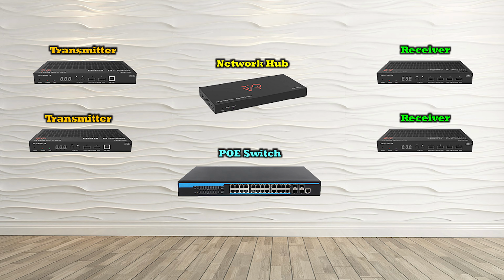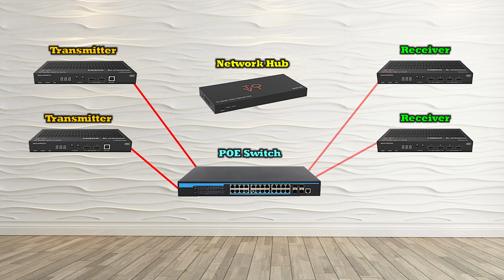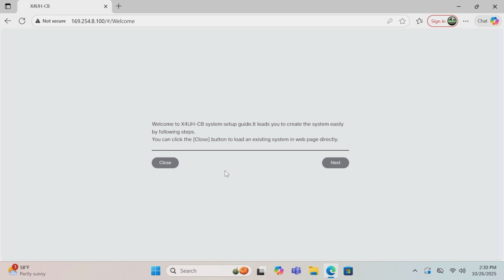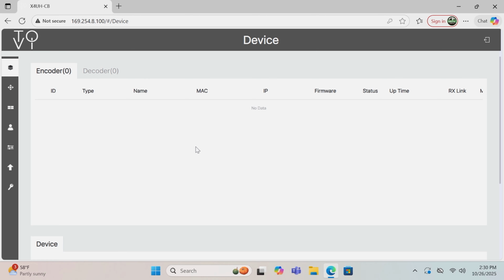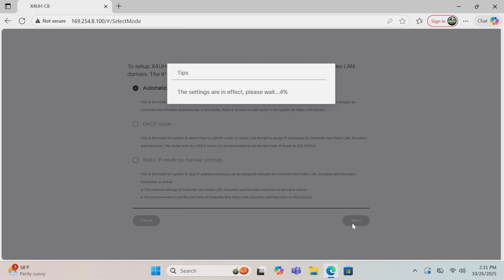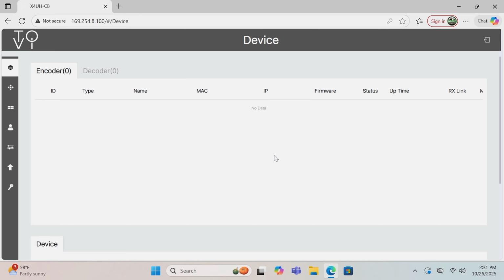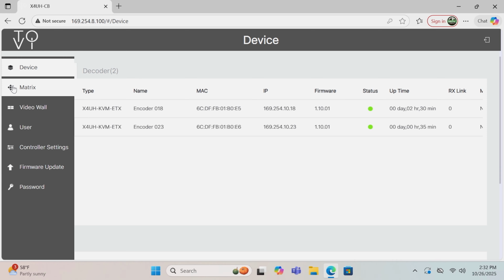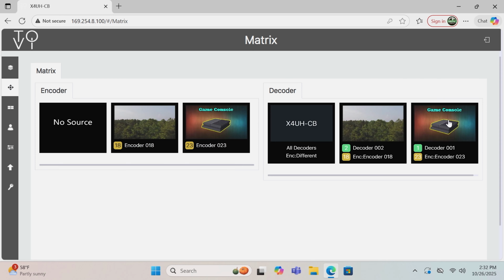ToVi X4 Tutorial: Configure a 4K Video Matrix Over IP | Step-by-Step Software Setup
🎥 How to Create a 4K Video Matrix Using the ToVi X4 Series | Complete AV-over-IP Setup Guide

In this video, we’ll walk you through the step-by-step process of setting up the ToVi X4 Series AV-over-IP system as a Matrix Switcher, allowing you to route multiple HDMI sources to multiple displays — all through your network using ToVi’s software-based control system.

Perfect for control rooms, digital signage networks, retail displays, corporate AV systems, and educational setups, the ToVi X4 Series delivers flexible, scalable, and high-performance video routing without the limitations of traditional matrix switchers.

⚙️ What You’ll Learn in This Video:

✅ How to connect and configure ToVi X4 encoders (TX) and decoders (RX)
✅ Setting up the ToVi Control Software to create a Matrix layout
✅ Assigning multiple sources to multiple displays (many-to-many configuration)
✅ Managing KVM control, video walls, and multiview modes
✅ Using PoE, RS-232, IR, and Web GUI for complete system management
✅ Best practices for network setup, switch configuration, and EDID management

💡 Why ToVi X4?

The ToVi X4 Series brings professional-grade AV-over-IP technology to any installation — offering uncompressed 4K60 HDR video, ultra-low latency, and lossless audio over standard Ethernet.
Unlike fixed hardware matrix systems, ToVi’s software-defined architecture lets you scale from a simple 2x2 setup to hundreds of endpoints, giving you complete flexibility and control.

🎯 Key Features:

4K60 4:4:4 uncompressed video transmission

JPEG2000 codec for visually lossless performance

HDR10, HDR10+, Dolby Vision support

Dolby Atmos / DTS:X / LPCM audio compatibility

KVM (Keyboard, Video, Mouse) functionality for remote workstation control

PoE (Power Over Ethernet) for simplified installation

RS-232 / IR / Web GUI / Software Control

Fully scalable and customizable matrix switching

🧠 Ideal For:

🏢 Corporate AV Systems
🎛️ Control Rooms & Command Centers
🎓 Classrooms & Training Facilities
🏬 Retail & Hospitality Displays
🎮 Esports & Digital Signage

📦 Recommended Setup:

ToVi X4 Encoders & Decoders

ToVi NS-1G24 / NS-1G48 Managed Network Switches

ToVi Control Software (included)